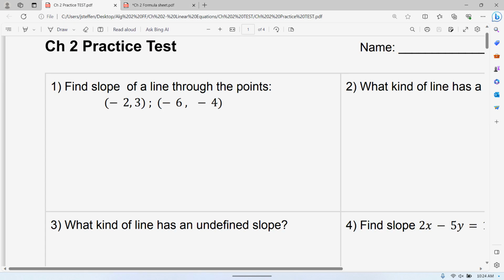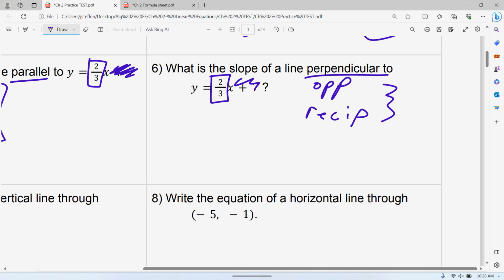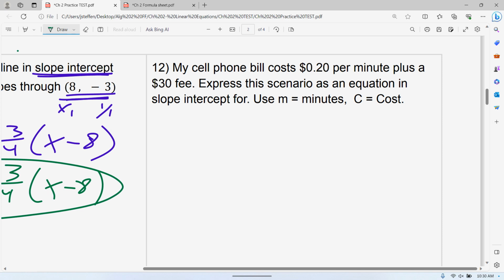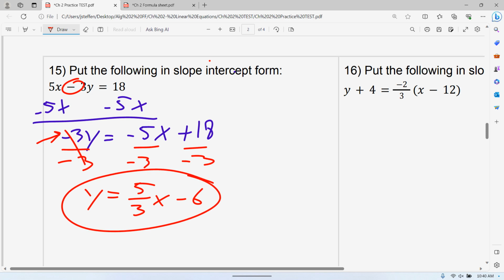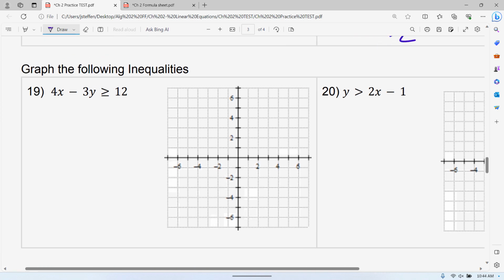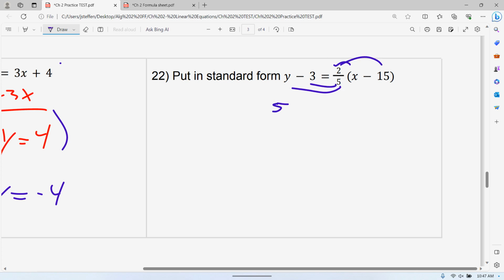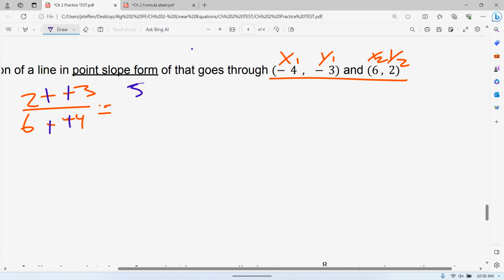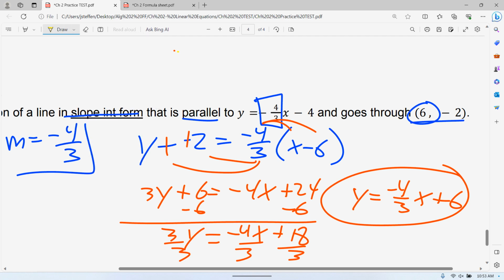Ch 2 Prac Test Video Solutions